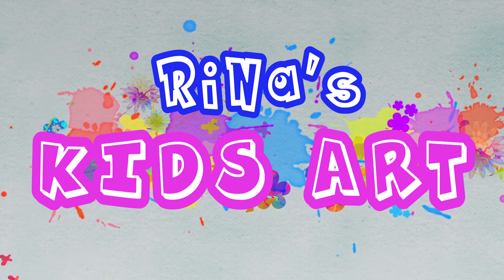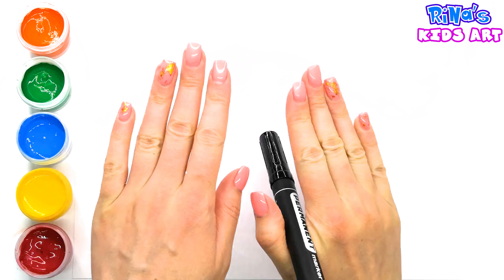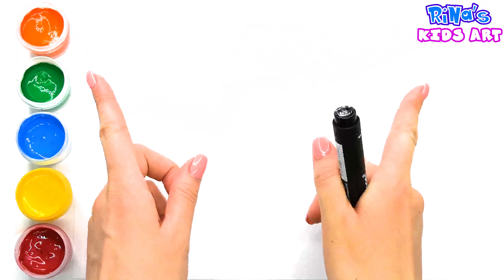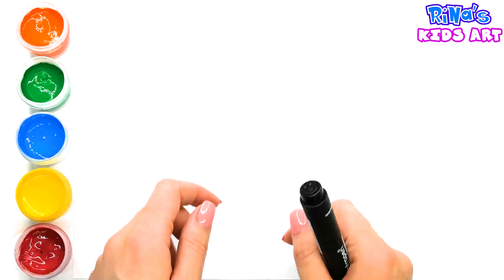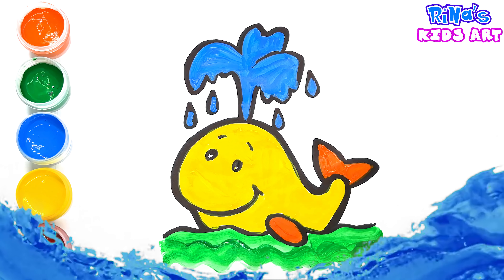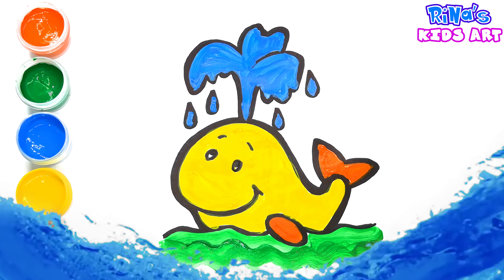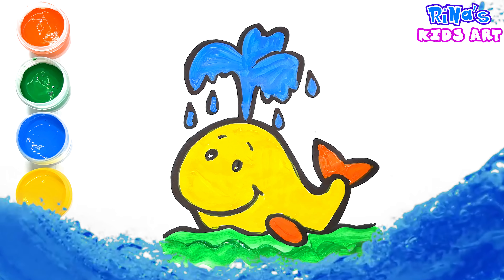Whale Coloring Pages | Learn Colors and Numbers for Kids | Drawing and Painting | Rina's Kids Art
Whale Drawing and Coloring. Learn Colors and Painting for Kids, Toddlers. Drawing and Painting drawing happy Whale for children with colors drawings. Drawing Whale easy. Drawing pictures of Whale on coloring book. Whale drawing tutorial for kids, toddlers.

Hi guys! My name is Rina. Today I paint the funny Whale. In this video you can learn how to draw Whale, learn the colors, find out what they are called. We will draw under children's and cheerful music. You will see how to draw fast and fun. Write in comments how you like to draw, what heroes you like and who would you like to see in my drawings. Let's draw together! Learning the art of drawing and coloring for kids and teens. Learn new colors and techniques of painting for children, kids and art lovers with the Rina's Kids Art channel! Drawing Whale easy on video.

Press 👍 and 🔔